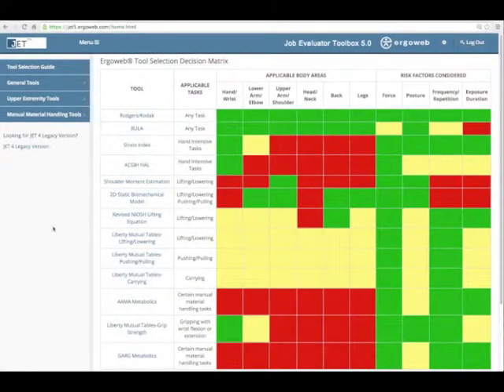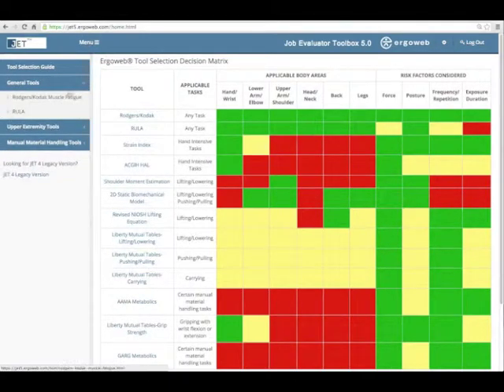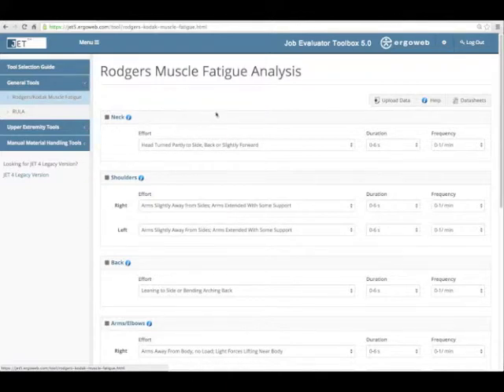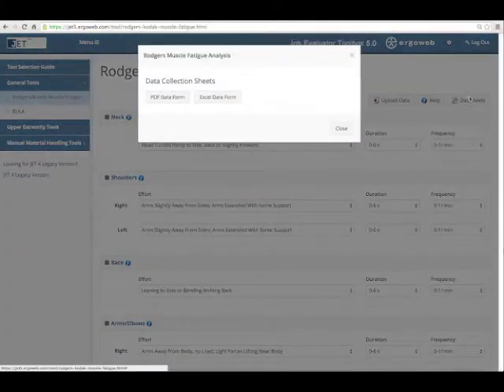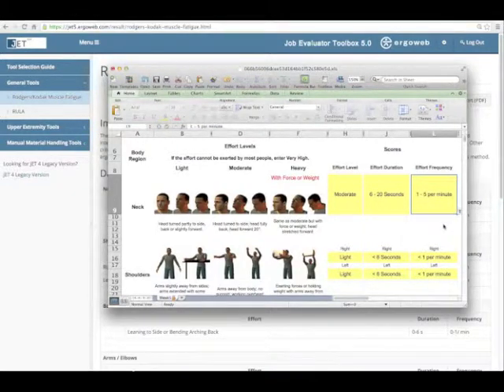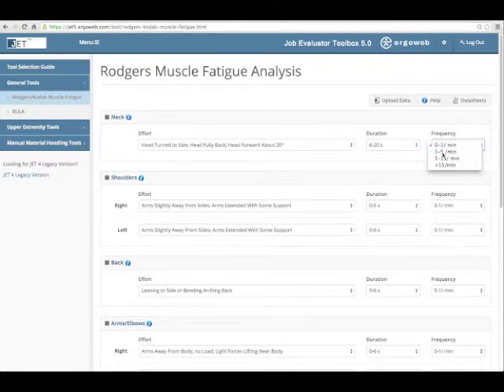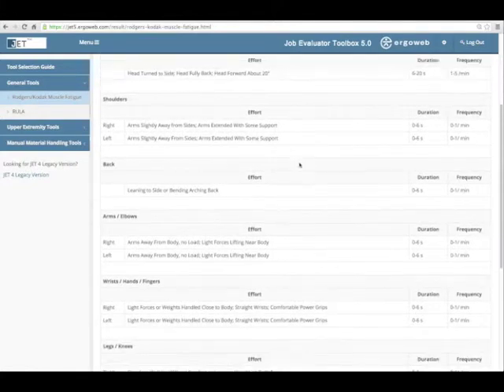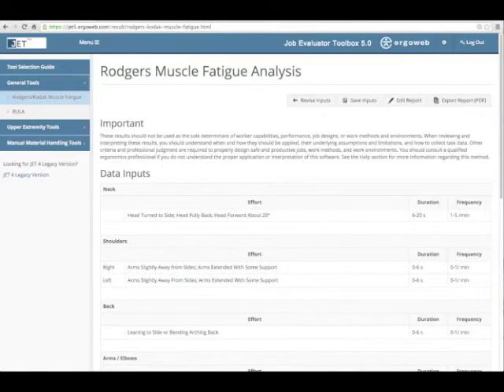Overview of Ergoweb's JET 5 ergonomics assessment software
A brief overview of version 5 of Ergoweb's Job Evaluator Toolbox (JET 5).

JET 5 is a suite of ergonomics risk assessment methods , including:

- 2D Static Strength Biomechanical Methods: Low back, shoulder, and whole body
- Rogers / Kodak Muscle Fatigue Analysis
- NIOSH Revised Lifting Equation, single and multi-task
- Liberty Mutual "Snook and Ciriello" Tables for Lifting/Lowering
- Liberty Mutual "Snook and Ciriello" Tables for Pushing/Pulling
- Liberty Mutual "Snook and Ciriello" Tables for Carrying
- American Automobile Manufacturing Association Metabolic/Physiological assessment method
- Enhanced Garg Metabolic/Physiological Energy Expenditure Prediction Method
- RULA (Rapid Upper Limb Assessment)
- The Strain Index
- ACGIH Hand Activity Level
- Liberty Mutual "Snook and Ciriello" Tables for Pinch and Power Grips